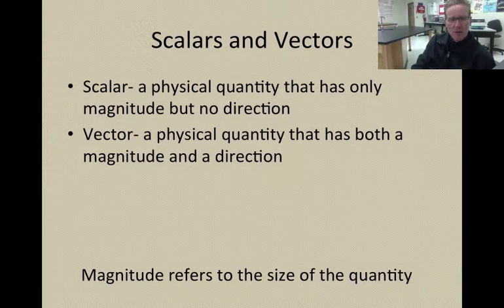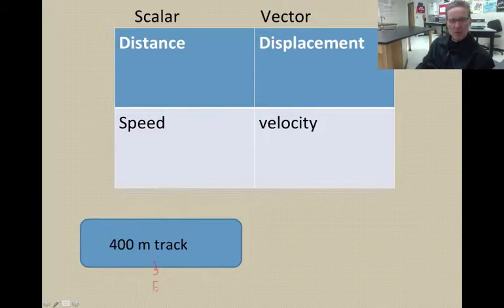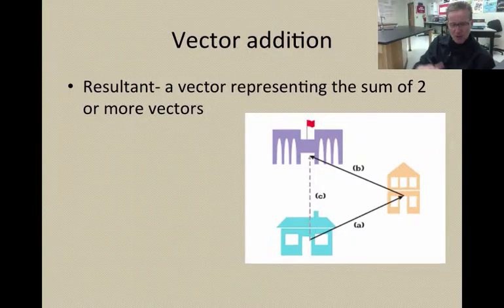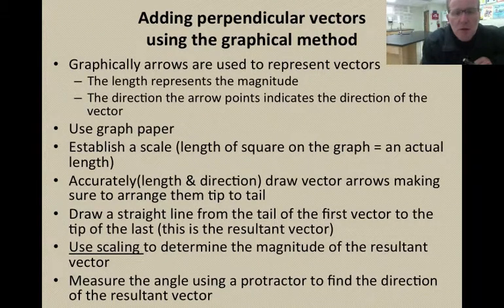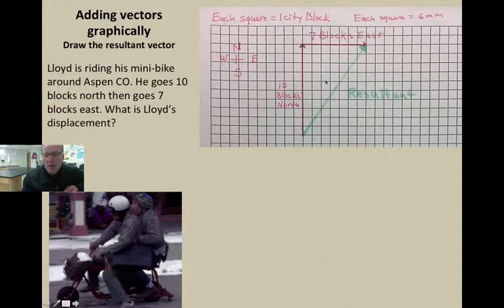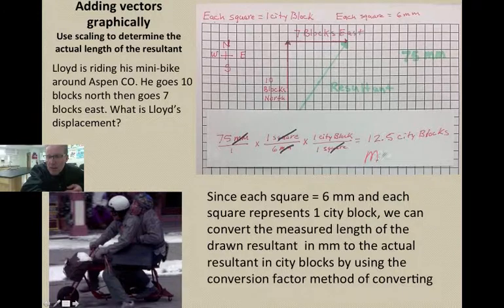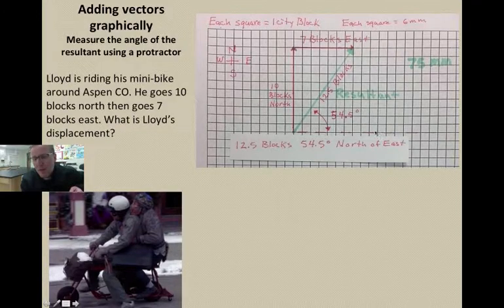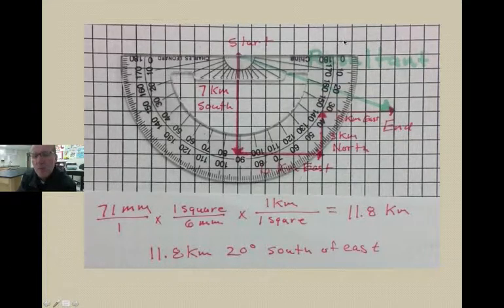Intro to vectors and vector addition graphically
learn the basics of vectors and vector addition